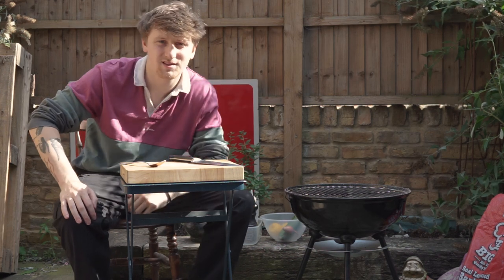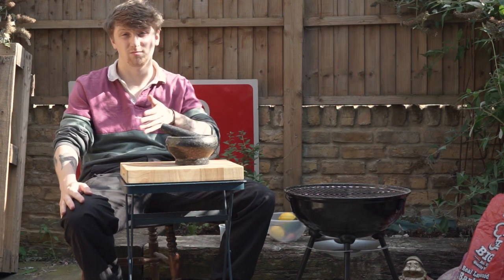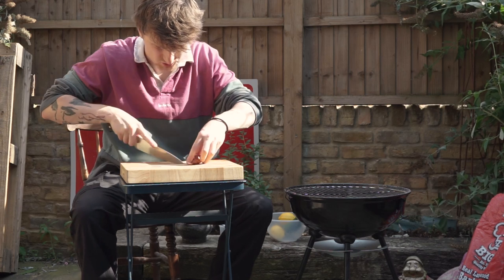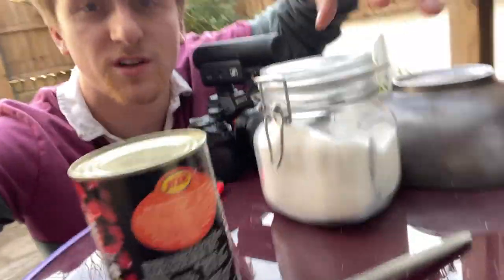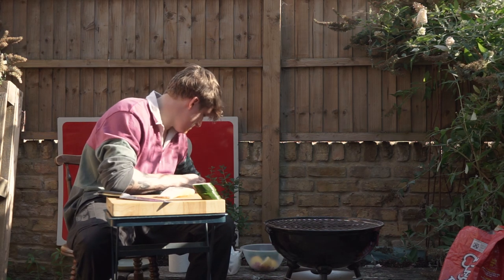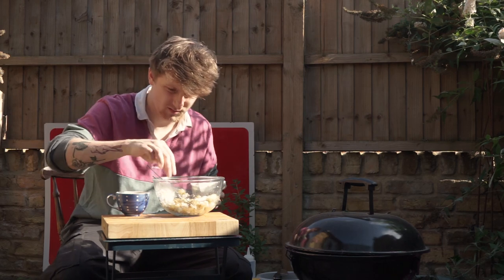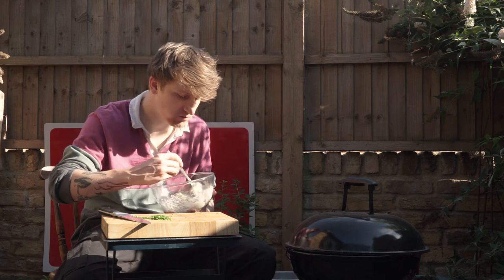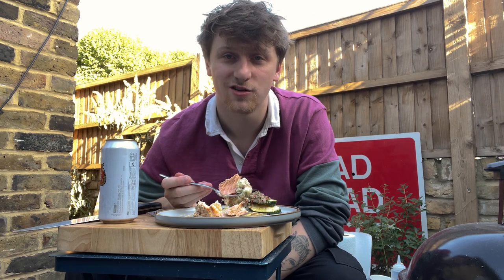Salmon Dinner - Neyyfun (Uncut EP. 5)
Sorry for the quality of this video, we move on.